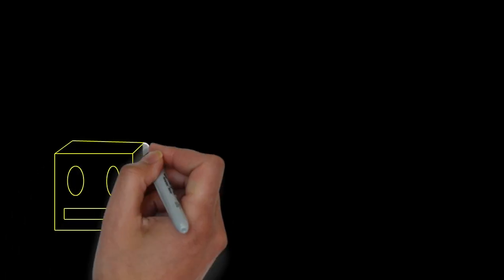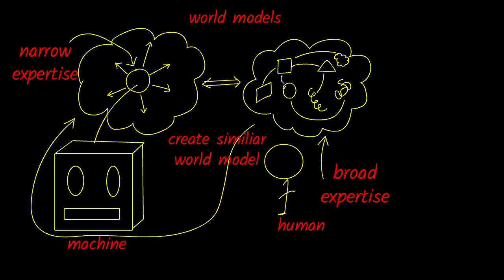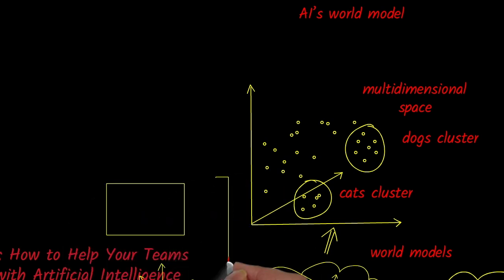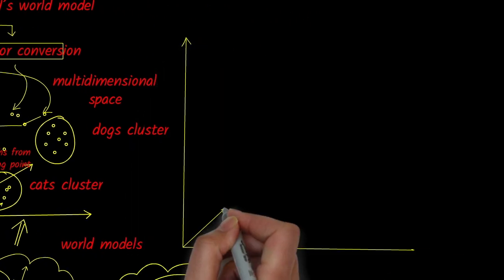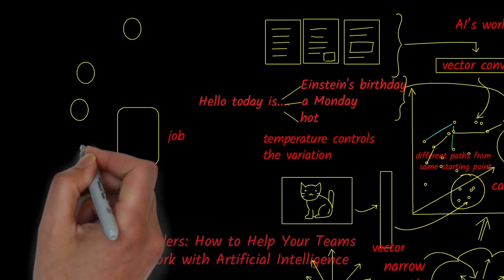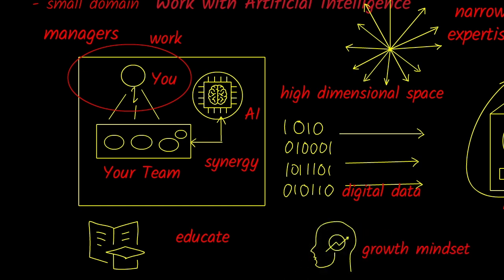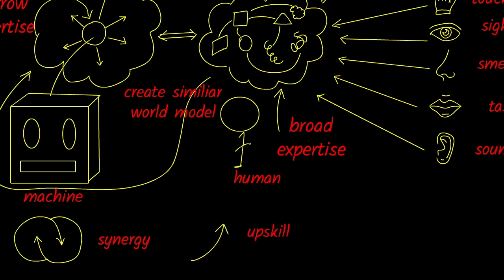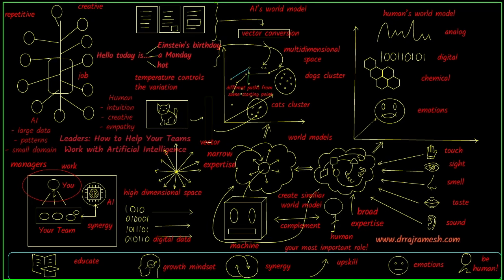Leaders: How to Take Advantage of AI in Your Organization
I'm trying out this new format for videos - switching out the background from white to black - let me know what you think.

World models are at the heart of how humans and AI represent the world. While we’ve yet to understand how our brains achieve this fully, we know how current AI systems process information. By recognizing these differences, we can harness AI’s strengths and focus on what only humans can do—creativity, intuition, and abstract thinking. Watch this video to explore how understanding these contrasts can help us adapt and thrive alongside AI.
I specialize in helping business leaders make sense of artificial intelligence (AI) and integrate it effectively into their organizations. In today’s fast-paced world, AI is at the forefront of transformation discussions across industries. Yet, many leaders are pressed for time, juggling their day-to-day responsibilities while trying to grasp the scope and potential of AI. My mission is to simplify the complexities of AI and provide a clear, structured pathway for its implementation.

AI isn’t just a technology upgrade—it’s a fundamental shift in how organizations solve problems, innovate, and operate. It requires a holistic transformation, encompassing people, processes, technology, culture, and more. My work goes beyond the technical aspects of AI. I focus on addressing the full spectrum of challenges, including aligning AI solutions with business goals, navigating organizational dynamics, and managing external factors like vendor relationships, regulatory requirements, and ethical considerations such as bias and risk.

I guide leaders through this journey, helping them understand the role AI can play in their organization, the opportunities it unlocks, and the pitfalls to avoid. By breaking down complex concepts into actionable strategies, I enable organizations to harness AI effectively—delivering not just technological advancement but meaningful, measurable business outcomes.

My approach is grounded in clarity, structure, and practicality, ensuring leaders can embrace AI confidently and seamlessly, turning it from a buzzword into an enabler of their success. With a PhD in Artificial Intelligence and extensive hands-on experience, I bring both academic depth and real-world expertise to the table. I have played a pivotal role at the intersection of business and technology, including leading a multi-billion transformation initiative for a Fortune 50 company.

As an architect, I excel at assessing the current state, formulating a compelling future vision, and crafting a detailed, actionable blueprint to achieve that vision. Whether you’re at the start of your AI journey or looking to refine your strategy, I’m here to help you navigate the complexities and unlock the transformative potential of AI for your organization.